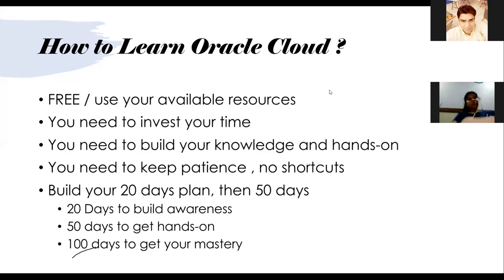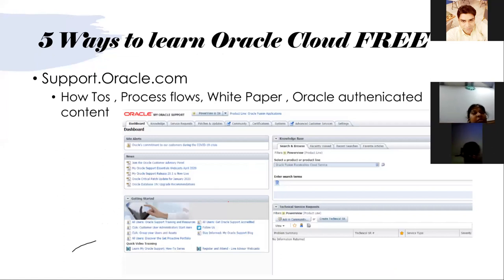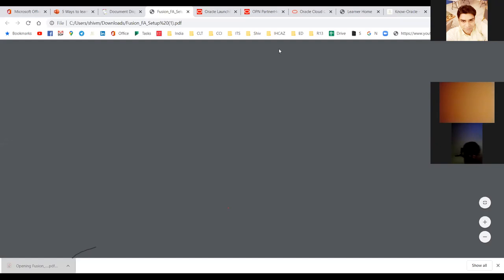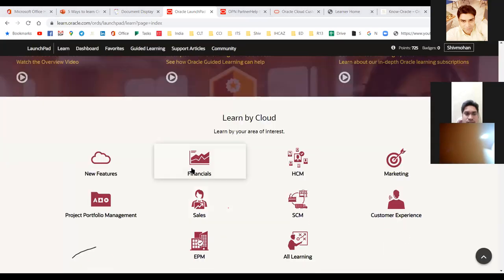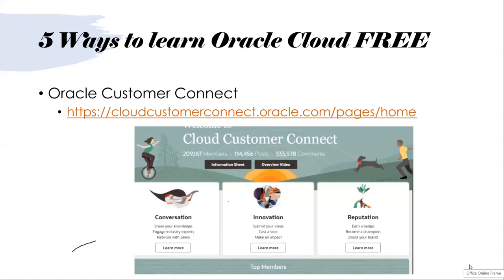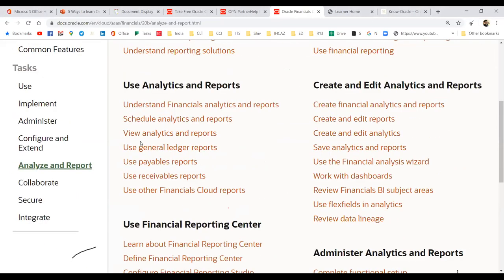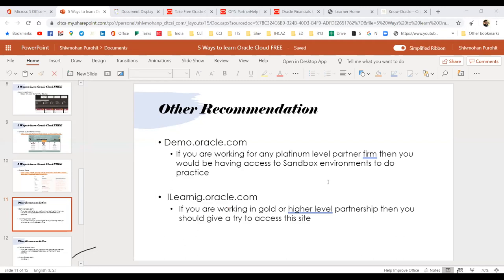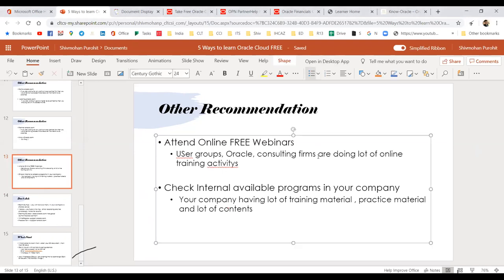Start your Oracle Cloud ERP Journey- 5 Recommended Options to start with